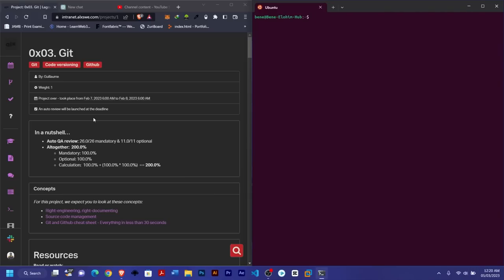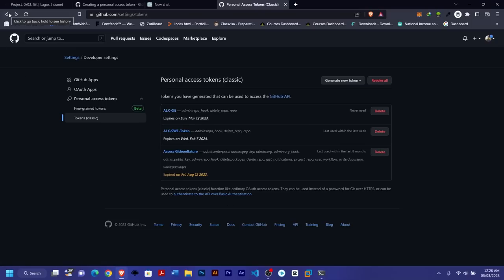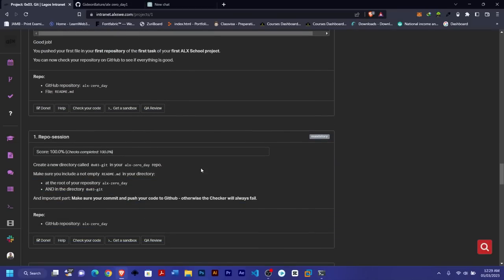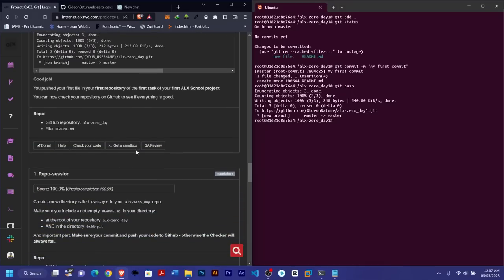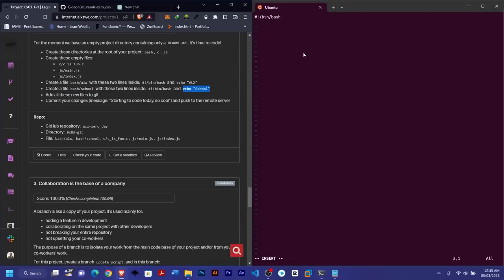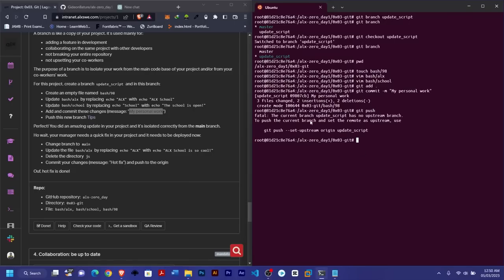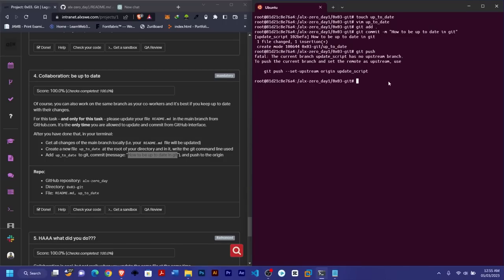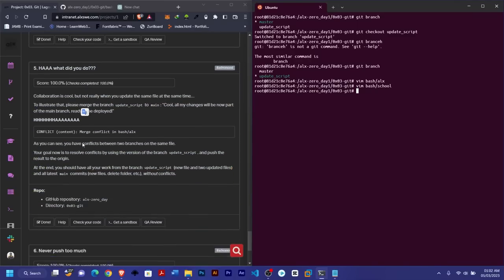0x03 Git | ALX Software Engineering | Git and GitHub | add | commit | push | branch | checkout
This is a well explained video on how to set up your git and git up and also how to create a repository and how to connect it with your local repository, it is like a mini course on git and github with full explanation on basic git commands like the git add ., the git commit -m "commit message", the git push, the git branch "branch name", the git checkout and other important and basic git commands.